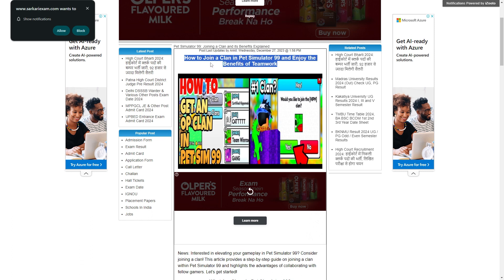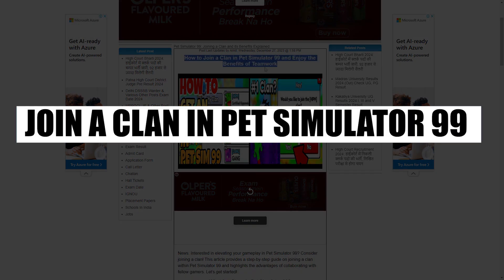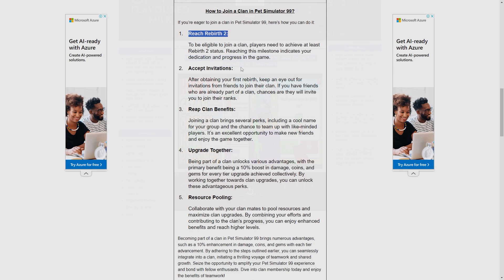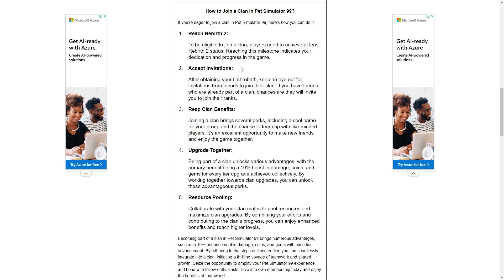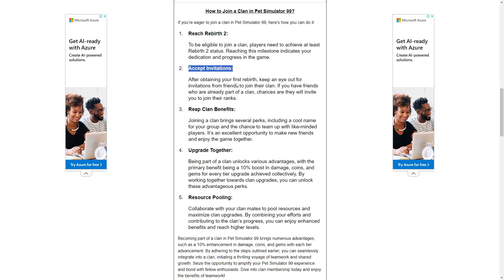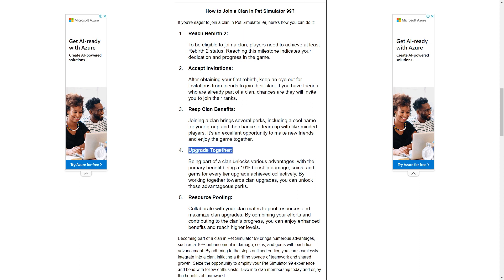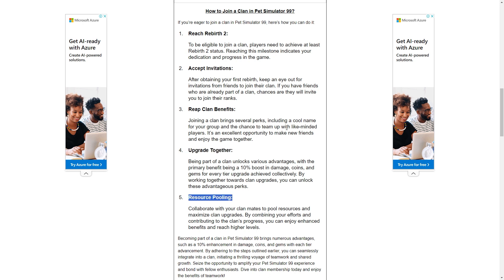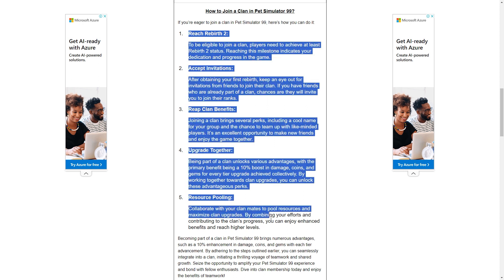HOW TO JOIN A CLAN IN PET SIMULATOR 99 (2024)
In this tutorial, you will learn How To Join A Clan In Pet Simulator 99... Just Make Sure to watch the video till the end to get the most out of it.